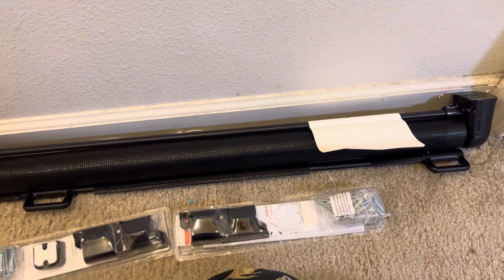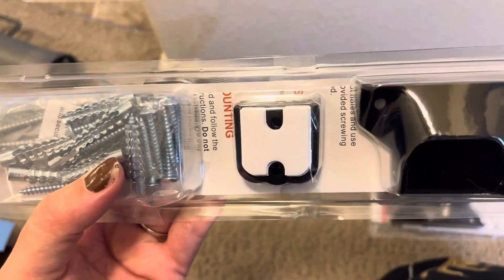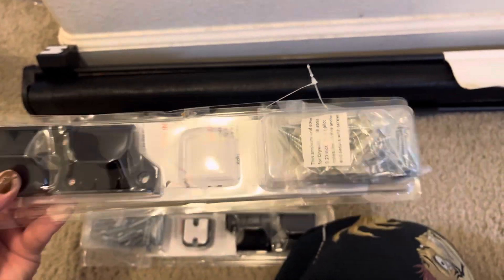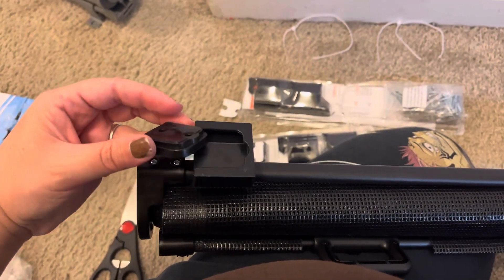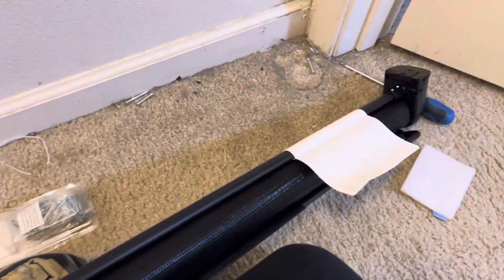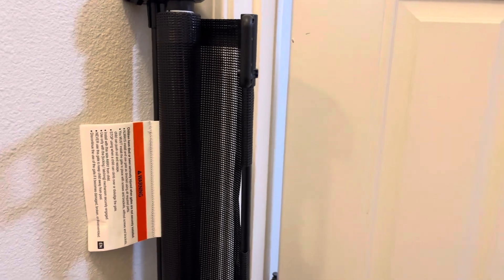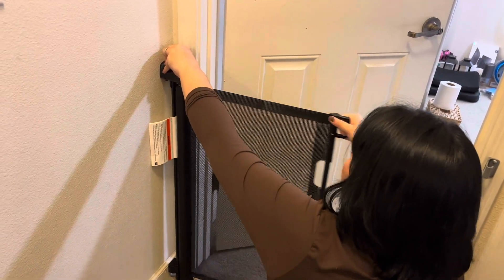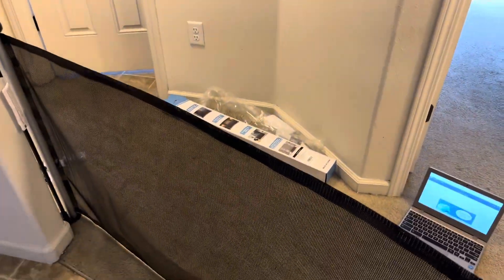Amazon Finds: expandable baby and pet safety gate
Amazon fashion
Amazon live
Amazon influencer
Amazon Finds
Amazon Favorites
Amazon Livestreamer
Amazon Fashion
Live Shopping
Amazon Review
Homegoods
home finds
Home gadgets
Kitchen gadgets
Amazon gadgets
Home hack
Kitchen hacks
Home Tips
Kitchen Tips
Amazon haul